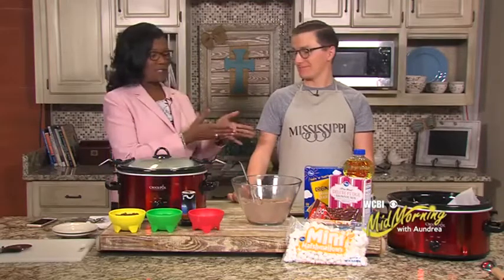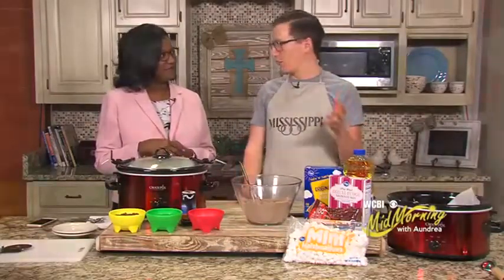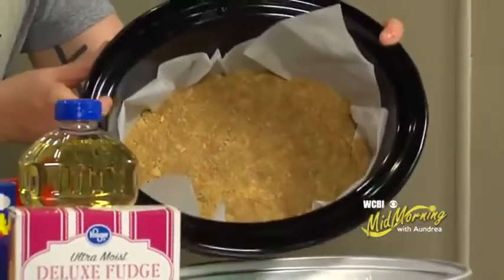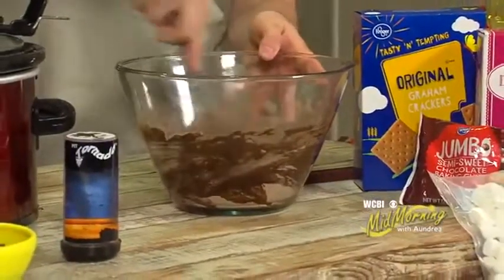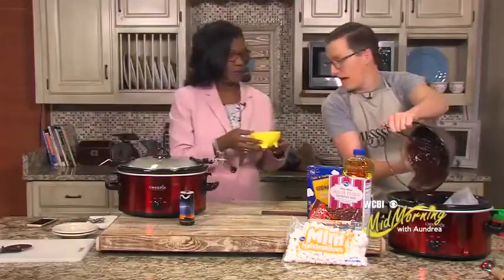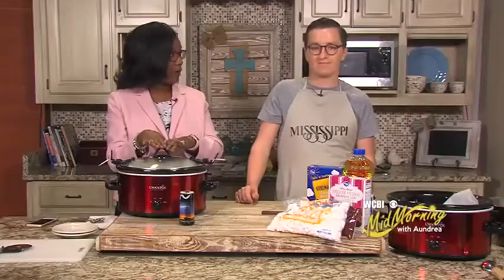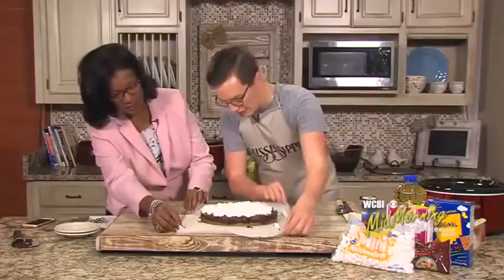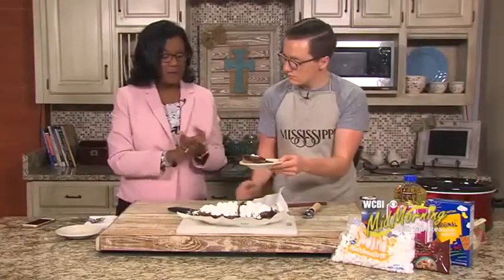Ooey Gooey S'mores Brownies | Cooking Up A Storm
Jacob has some ooey gooey S'mores Brownies that are made in the crock pot!